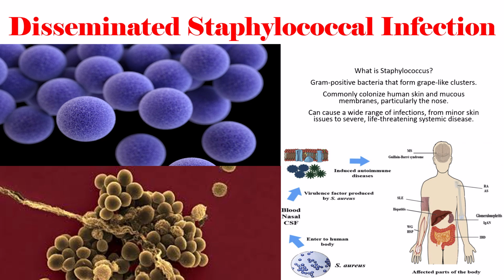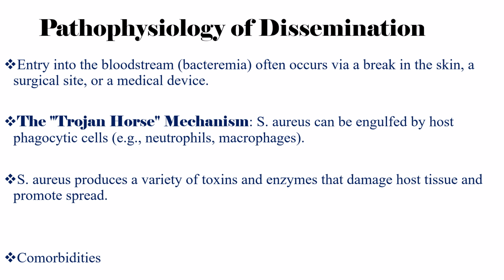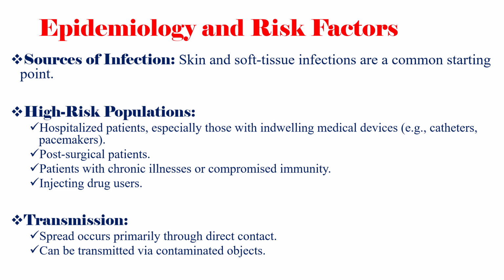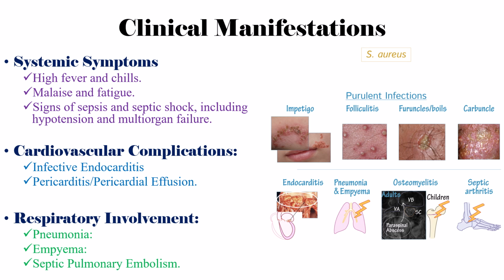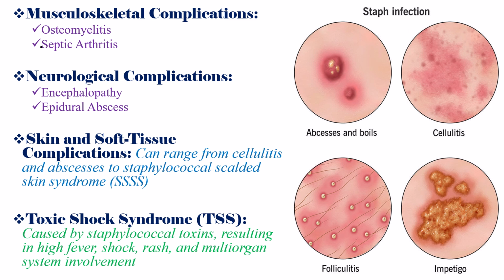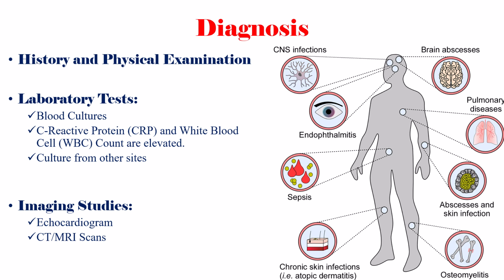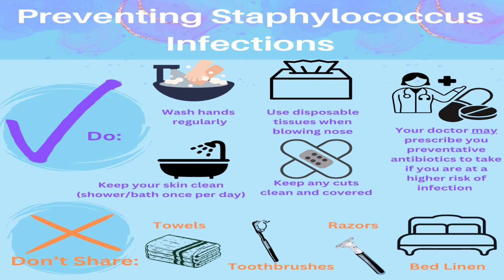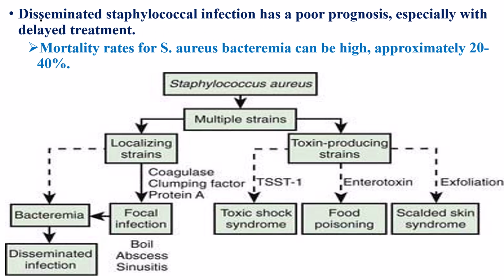DISSEMINATED STAPHYLOCOCCAL INFECTION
A disseminated staphylococcal infection occurs when Staphylococcus aureus bacteria enter the bloodstream and spread to distant organs, potentially causing severe and life-threatening conditions such as pneumonia, septic arthritis, and heart infections. drabera pediatrics medicine staphylococcus infection @pediatricboardalastminuter1892 @jjmedicine @simplified-medicine-by-aqib @MedicosisPerfectionalis